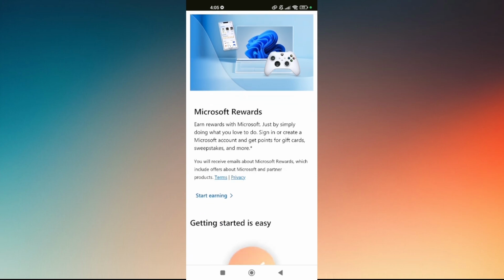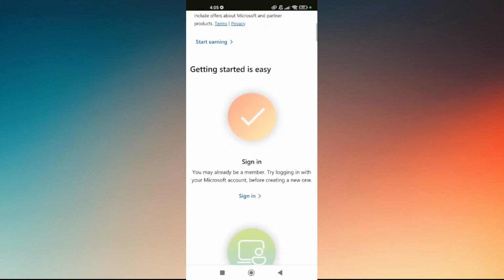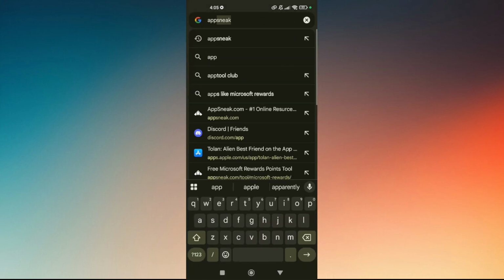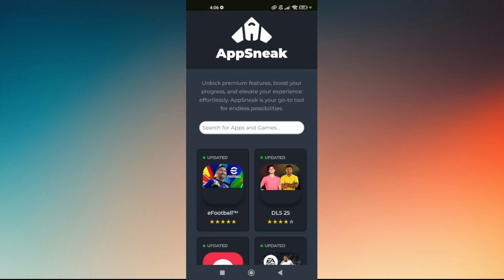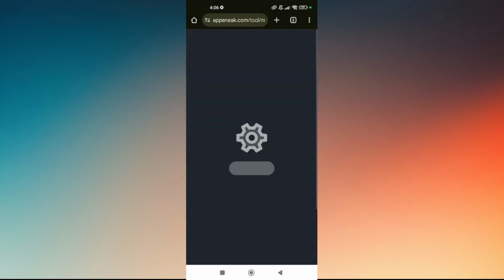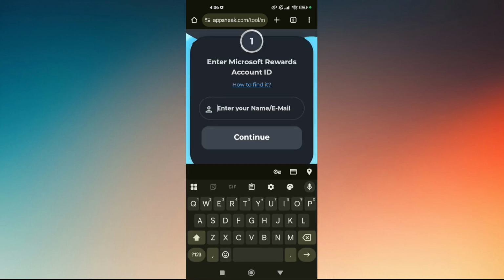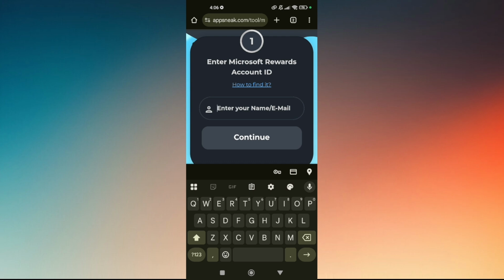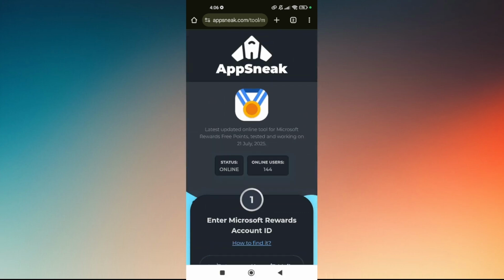HOW TO GET MICROSOFT REWARDS POINTS FAST IN MOBILE 2026! (BEST METHOD)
In this video, I will show you how to get Microsoft Rewards points fast using mobile.
Learn the best tips and tricks to earn points quickly from your phone.
This guide is perfect for getting gift cards or other rewards faster.